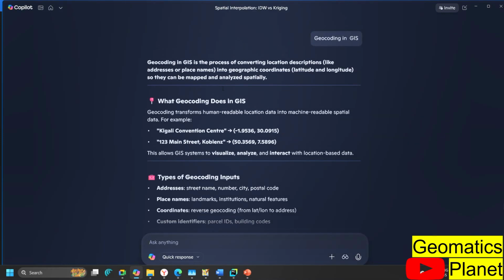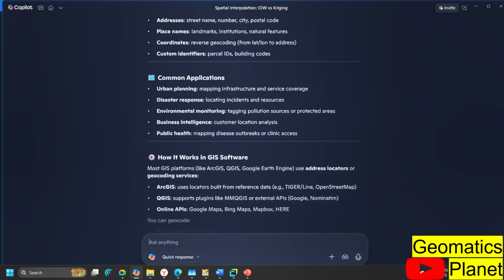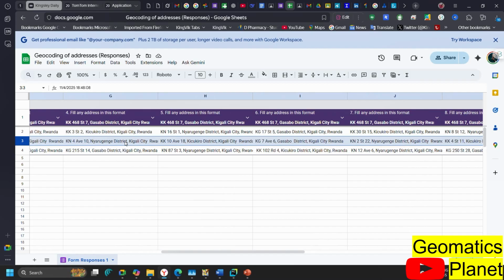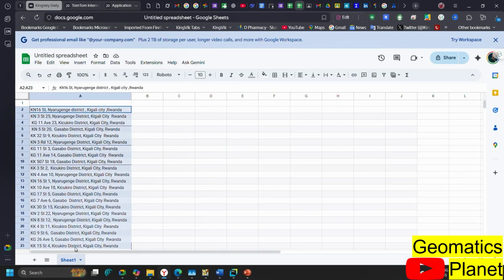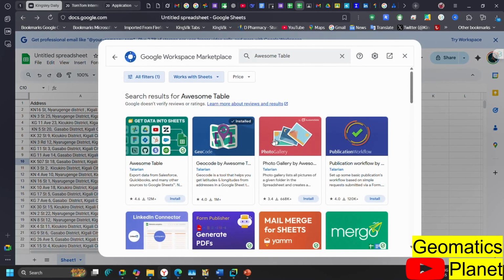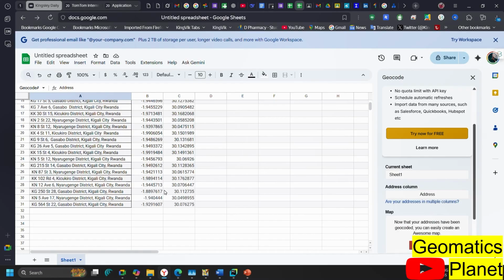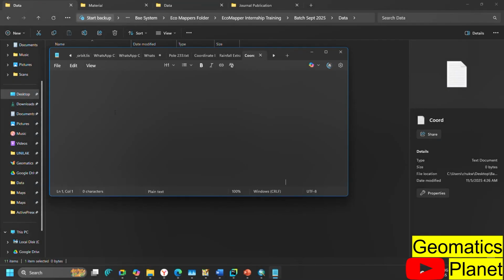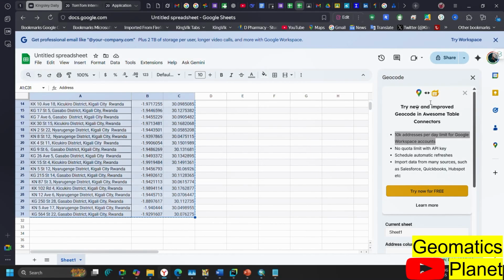Geocoding in Google Sheets Using Awesome Table | Export X & Y Coordinates to ArcGIS Pro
In this tutorial, you’ll learn how to perform geocoding directly in Google Sheets using the Awesome Table extension and how to export latitude and longitude (X, Y) coordinates for mapping in ArcGIS Pro.

This video provides a complete workflow — from setting up the Awesome Table geocoding extension in Google Sheets to processing location data, visualizing coordinates, and integrating them into ArcGIS Pro for spatial analysis and map creation.

Whether you're a GIS student, data analyst, or researcher, this tutorial will help you simplify your location data workflow and bridge the gap between spreadsheets and GIS platforms.

📌 Topics Covered:

Installing and using the Awesome Table geocoding extension in Google Sheets

Generating latitude and longitude automatically

Cleaning and exporting data from Google Sheets

Importing and mapping X, Y coordinates in ArcGIS Pro

Managing spatial data for analysis and visualization

💻 Tools Used: Google Sheets, Awesome Table Extension, ArcGIS Pro